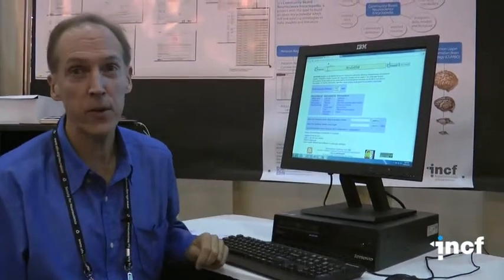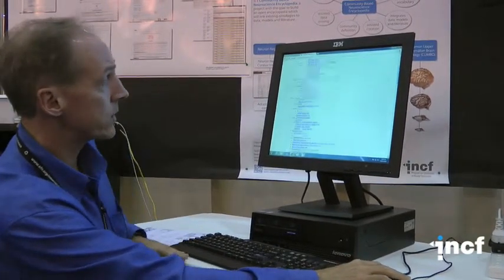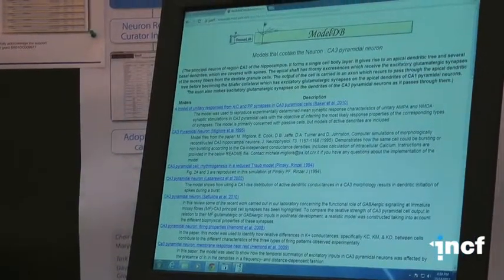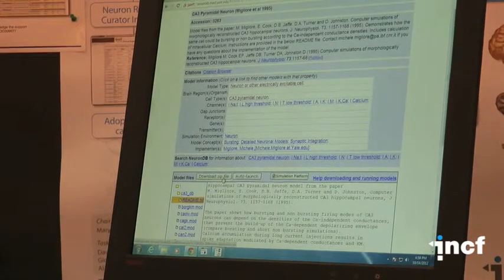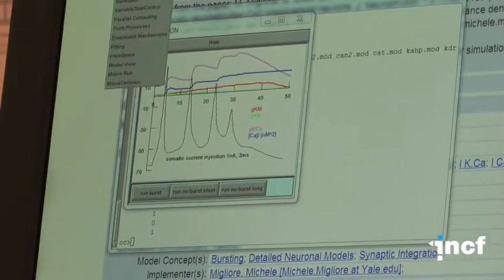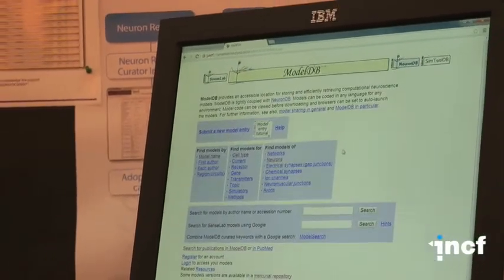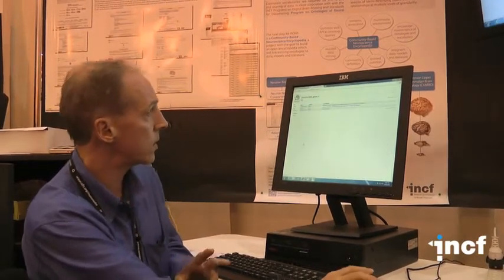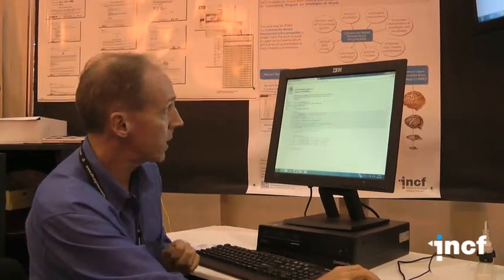INCF at SfN 2012: Thomas Morse presents Model DB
Demonstration during Society for Neuroscience (SfN), October 2012 in New Orleans
Title: SenseLab: Neuroinformatics tools to support multiscale and multidisciplinary integration
Presenter: Thomas Morse

Abstract:
Data integration is a major challenge for neuroscience. The goal of SenseLab, launched in 1993 among the first programs in the Human Brain Project, is to provide tools to accomplish this across multiple scales and multiple data types, using the olfactory system as a model. It consists of 8 closely integrated databases and database tools. ORDB (Olfactory Receptor Database) was formed to support research on the largest family in the genome; it now contains over 14,000 genes and proteins. OdorDB is an archive of over 200 odor molecules that are known to interact with ORs. OdorMapDB archives 2-deoxyglucose and high field fMRI spatial activity patterns elicited by the odor molecules in the glomerular layer of the olfactory bulb of mice and rats. SenseLab also contains databases supporting functional studies of neurons and neural circuits. CellPropDB is an archive for synaptic receptors, ion channels, and neurotransmitters expressed by a given neuron type in 18 brain regions. NeuronDB archives these properties in relation to different dendritic and axonal compartments. Both include tools for identifying classes of properties across different neuron types. ModelDB now contains over 700 computational models for neurons and neuronal circuits, with tools for searching for different model types, and ability to the run the models as published or modify them by the user. MicrocircuitDB contains the models devoted specifically to circuits within different brain regions. Finally, BrainPharm is a new initiative to support research on drugs to treat neurological disorders. Rapid navigation of the databases will be demonstrated, and current research in neuroinformatics, dendritic function, and large-scale neural circuits, will be described. Supported by NIDCD.